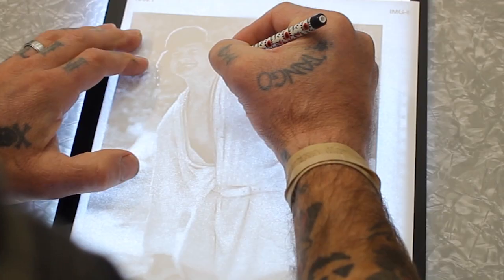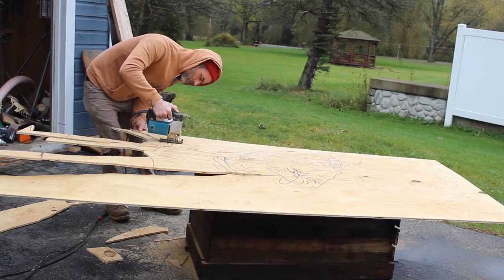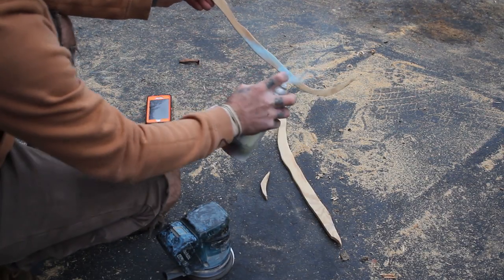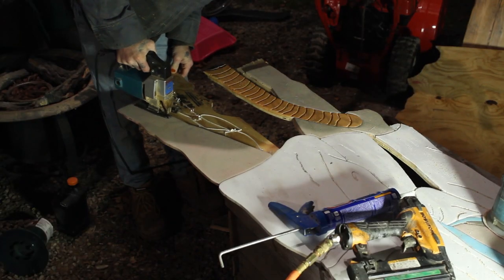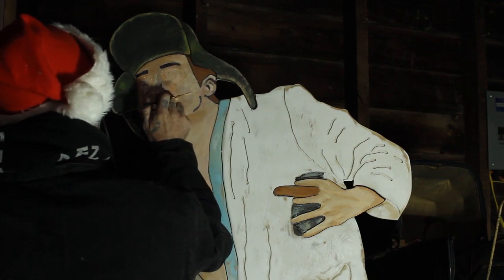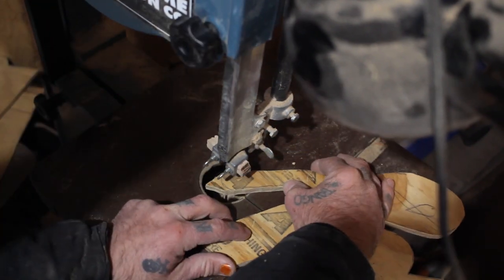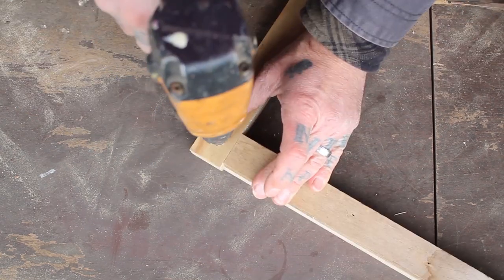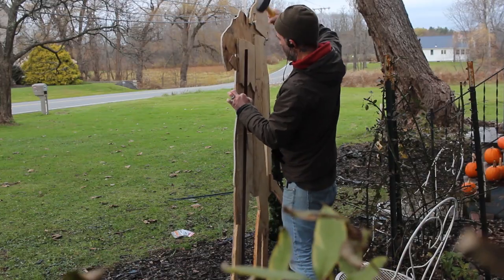How To Decorate Christmas Vacation￼ Style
In this video I show how I made a life size Cousin Eddie Christmas Vacation display for my front yard. This DIY project is something anyone can do with a few simple tools and some free time. Make your own this Holiday season! Shitters full!